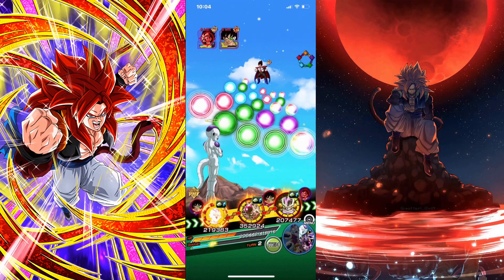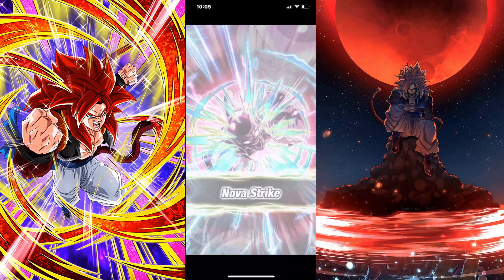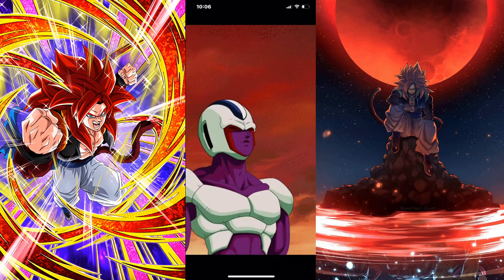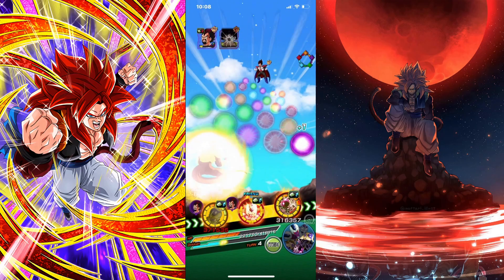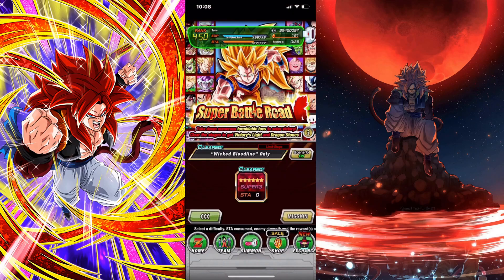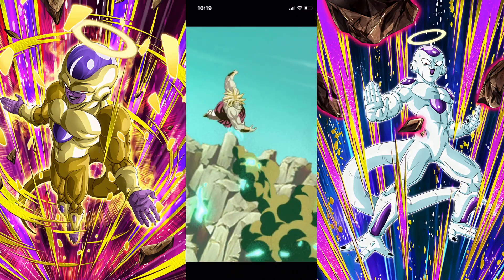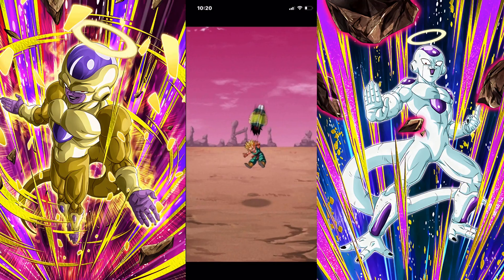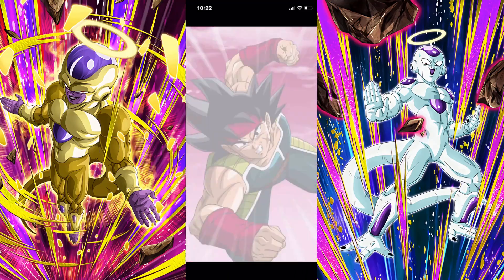GOLDEN FRIEZA FULL LINK LEVEL 10